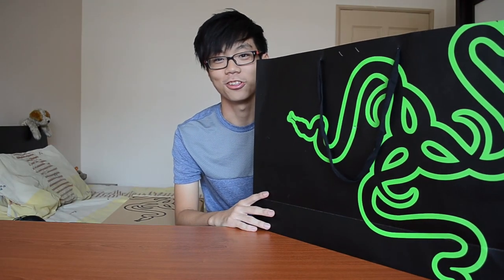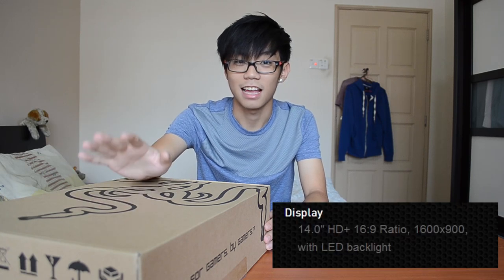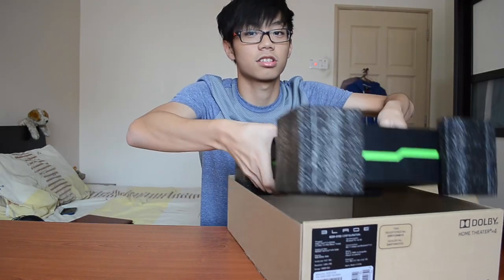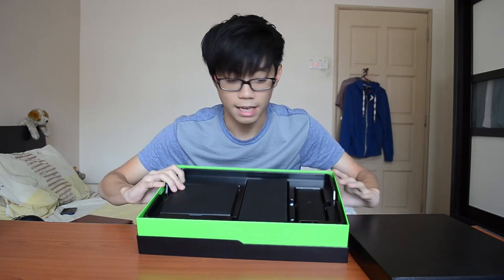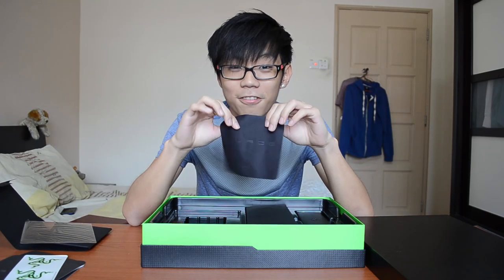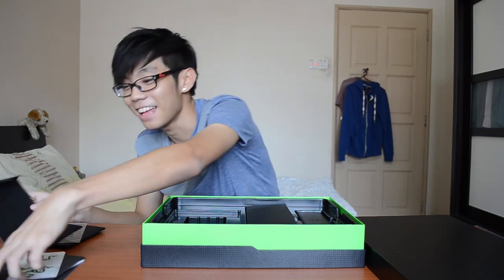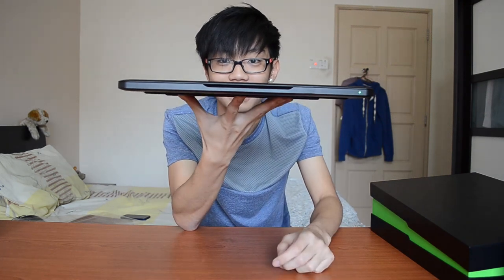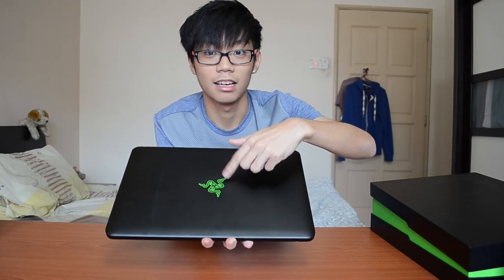Razer Blade 14 Unboxing & Overview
A not-so-quick unboxing of the Razer Blade 14inch.
Do let me know if you would like to see more unboxings ;)